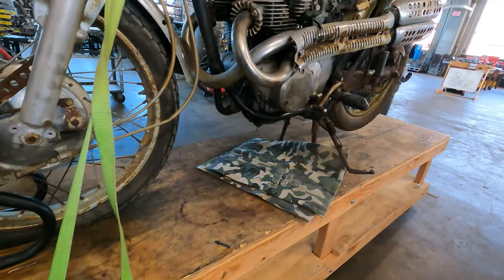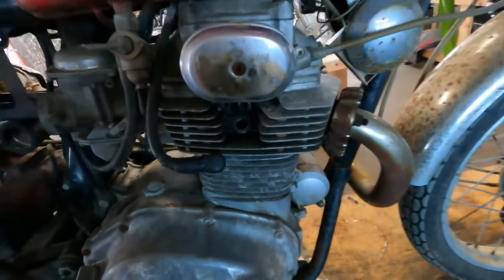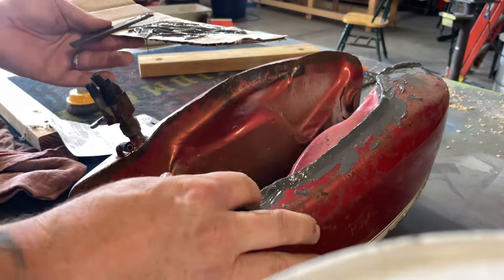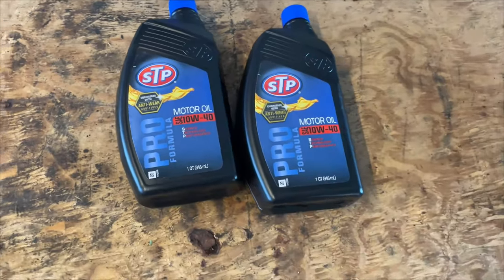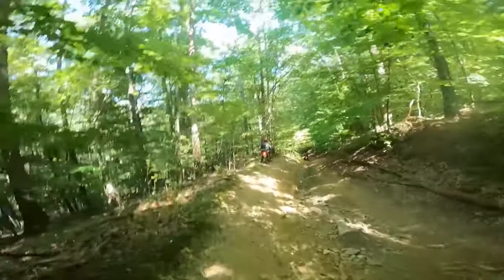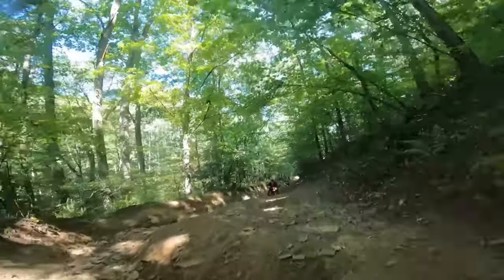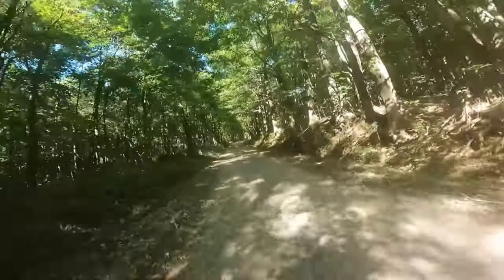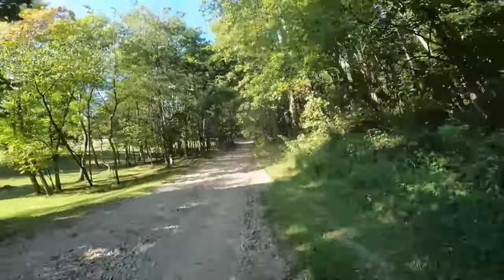300 Miles Off Road, on a barn find Honda CL350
Hey there, fellow motorcycle enthusiasts! 🏍️✨
I recently embarked on an epic adventure called the Skidmark 300 – a challenging 300-mile ride through the gravel and dirt roads of southern Ohio, all on vintage motorcycles! 🏞️ In the true spirit of the ride, I stumbled upon an abandoned gem, a CL350 hidden away in a barn, untouched since the Cold War. With a bit of elbow grease, I managed to unstick it, cleaned the carburetors, and without further ado, I sent it roaring down those roads, rust and all! 🛠️💨

If you love what I do and want to support the channel, check out my Patreon Your contributions will not only help me keep the wheels turning but also earn you a special shoutout in my videos!

For some stylish gear, head over to my where I have awesome shirts waiting for you. And if you're hungry for knowledge, my blog on the website is packed with tons of valuable information about motorcycles and more!

If you happen to be in Cleveland, Ohio, join me for in-person classes at Skidmark Garage. From Motorcycle Maintenance 101 to mastering carburetors, motorcycle electrical systems, suspension repair, and even the basics of Mig welding, I've got you covered! Thanks to the support of S&S Cycle, I also host an engine building class where you can disassemble and reassemble warranty return engines, building your confidence before diving into your own engine projects! 🛠️🔩

Explore my YouTube channel for a variety of playlists, including DIY tutorials, Sportster-related content, reels, product reviews, rider education, and tool tutorials. And don't miss my Dyna FXD build playlist and the Lowrider ST series for more motorcycling goodness! 🎬🔍

I'm also on Tumblr at knoblemoto.tumblr.com. Got questions or just want to chat bikes? 🏍️✌️